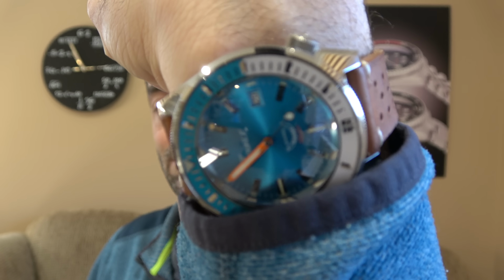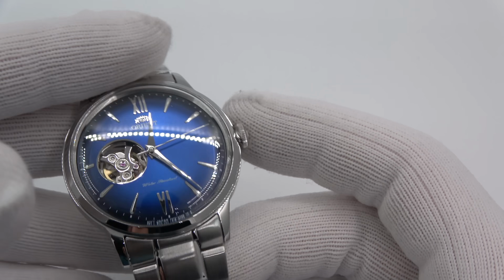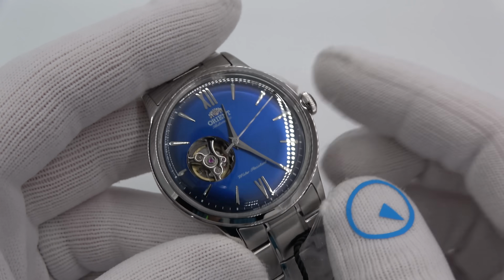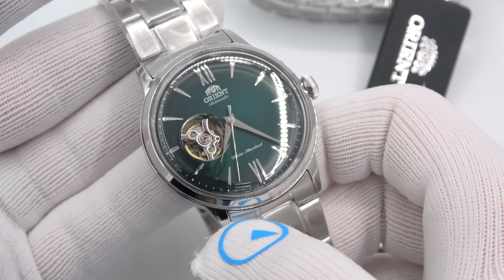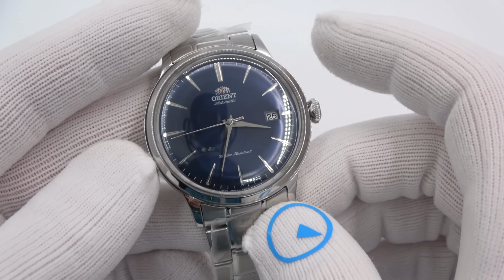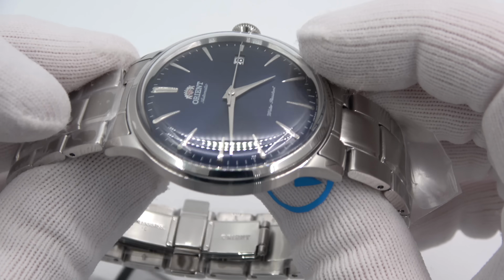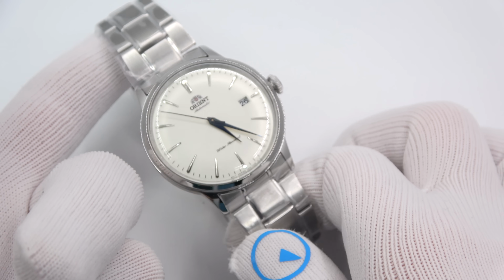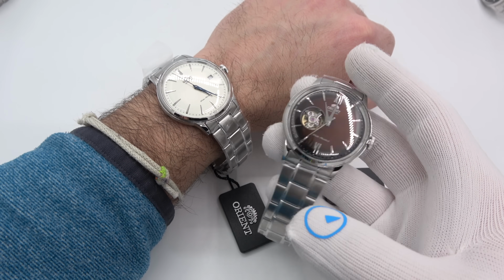Orient Bambino on a Bracelet? And the cool new Helios! (the winner!)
I've got two new releases for you today; both the Orient Bambino on bracelet, and the cool Helios open heard model with amazing gradient dials.